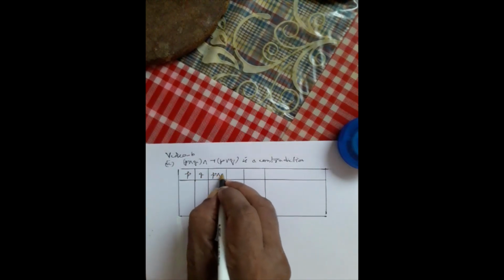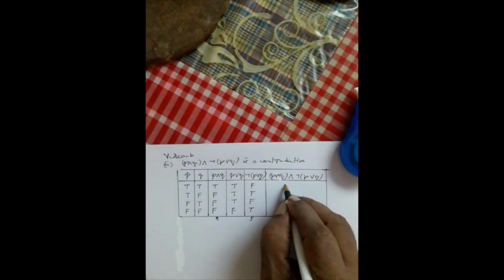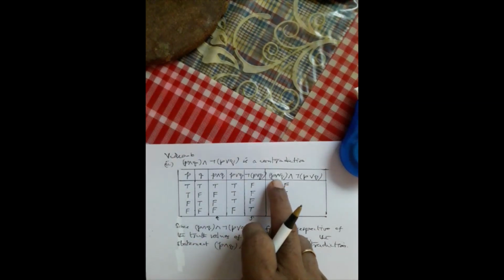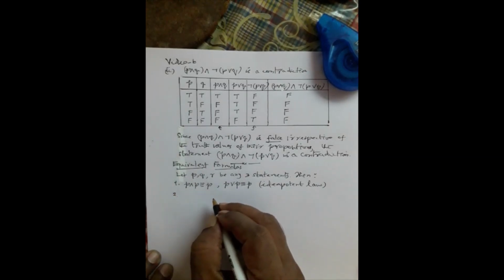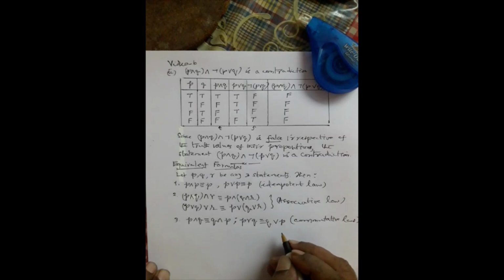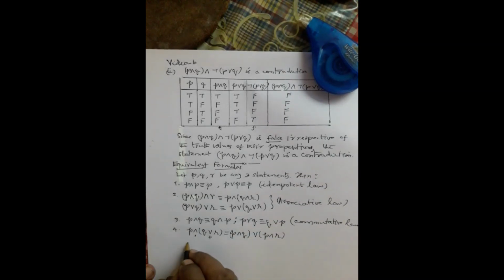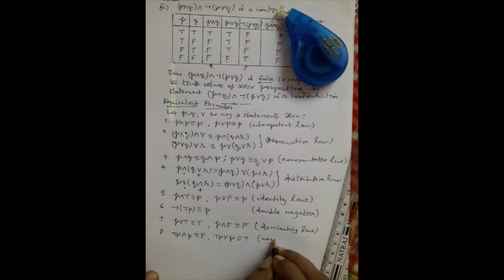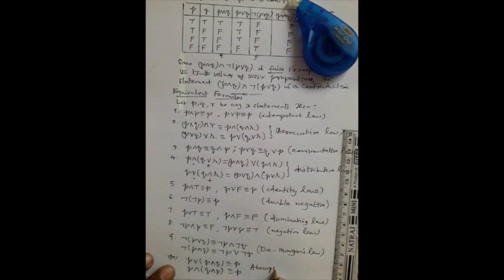Mathematical Logic | Part 6